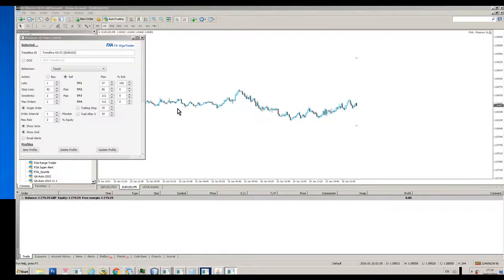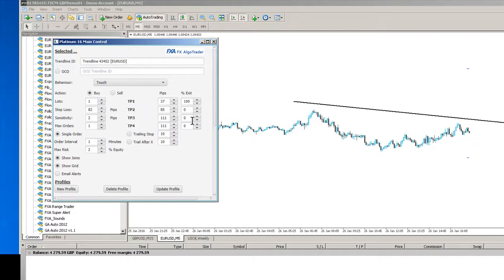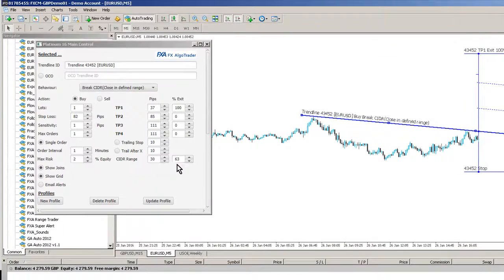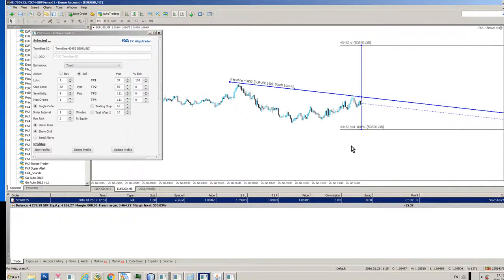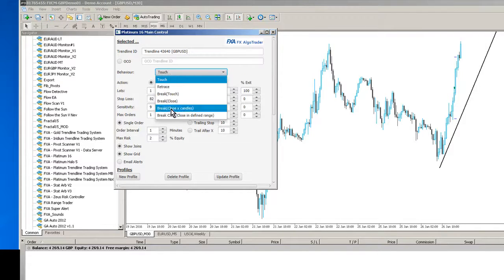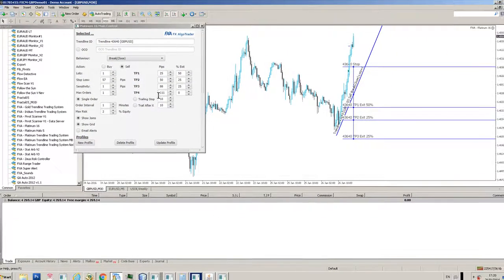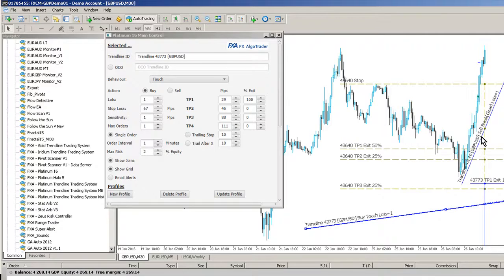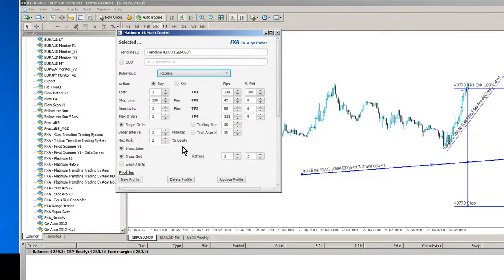Platinum 16 - Automated Trendline Trading System for MetaTrader 4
Sneak preview of Platinum 16 from FX AlgoTrader. Currently on Beta release for existing Platinum customers.